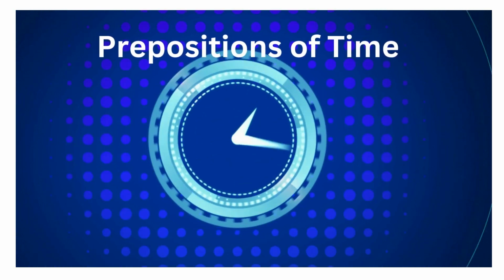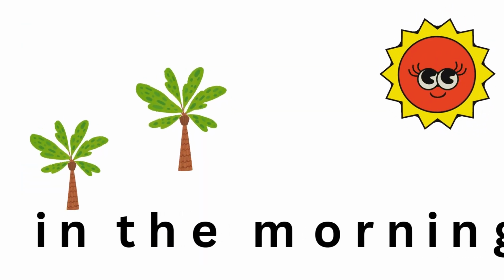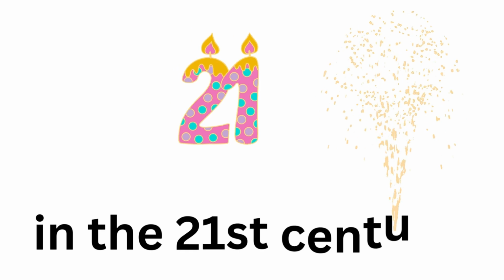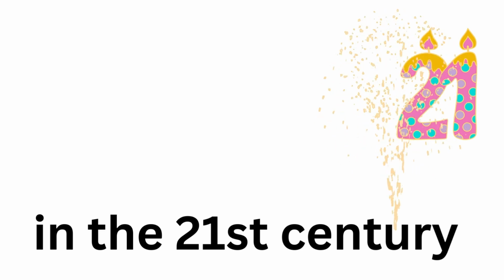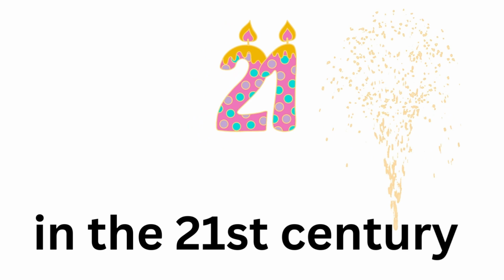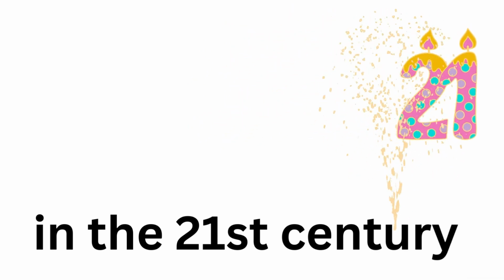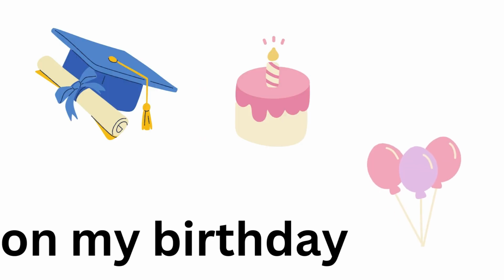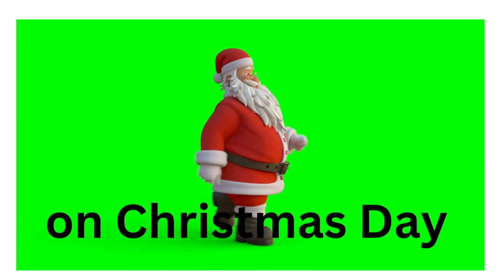WHAT To Say When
With practical examples, this tutorial will be beneficial for anyone looking to enhance their English skills. So, sit back and watch as I help you master the ins and outs of using "in," "on," and "at" in your daily speech. Whether you are a beginner or a more advanced learner, this video is sure to help you improve your grammar skills.